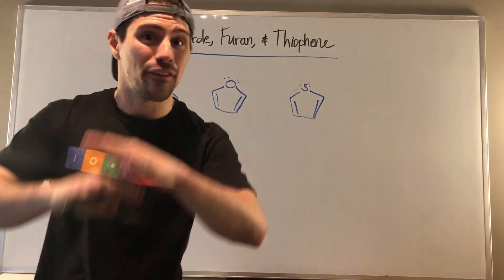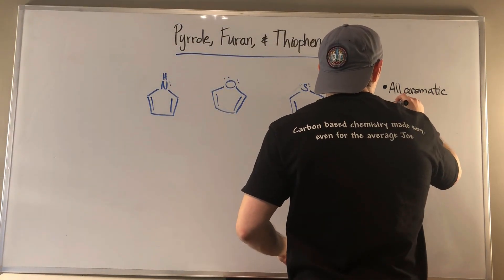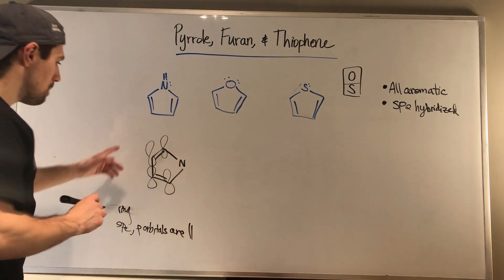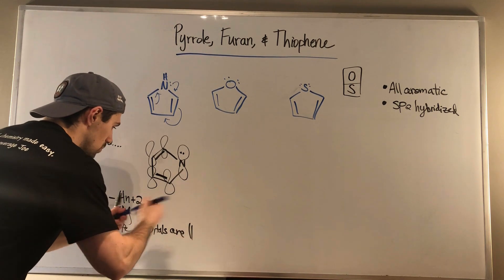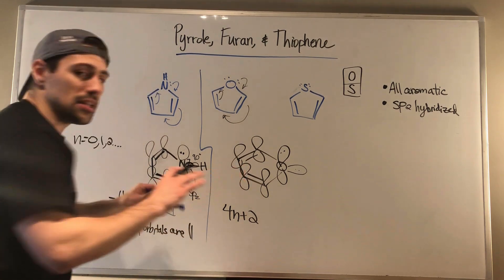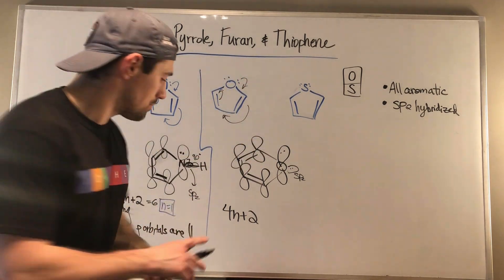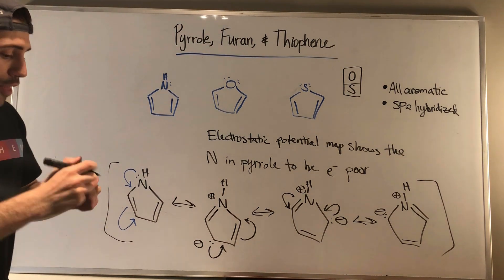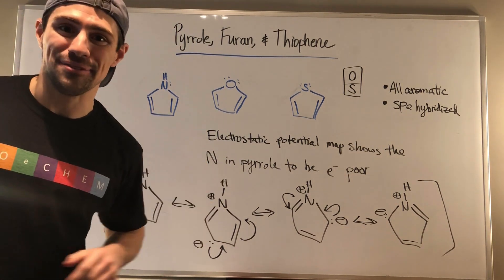A Closer Look at Pyrrole, Furan, and Thiophene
In this video, jOeCHEMists, we'll get better acquainted with pyrrole, furan, and thiophene. We'll discuss these molecules' aromaticities as well as why the N in pyrrole isn't electron rich (and is in fact, electron poor).